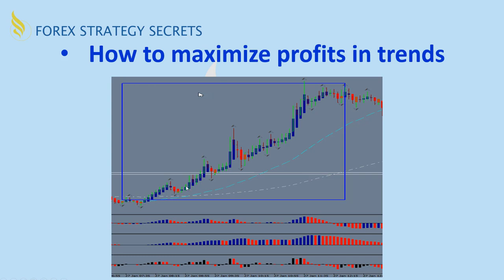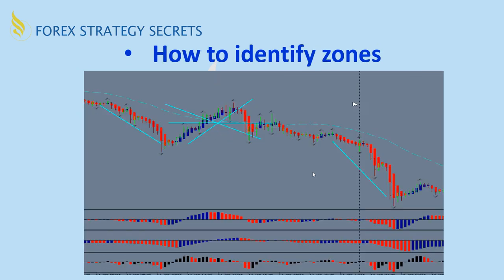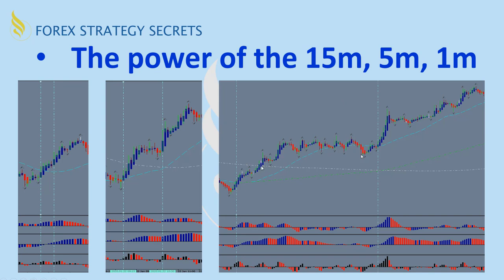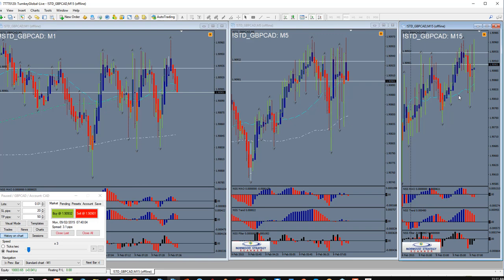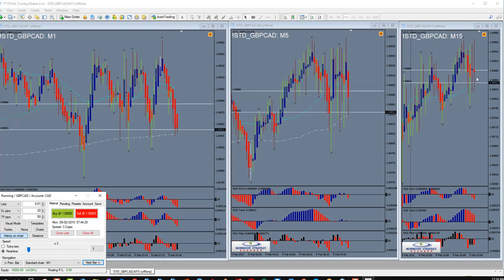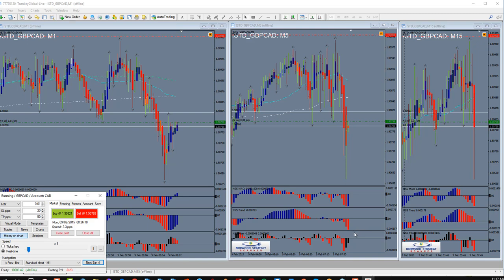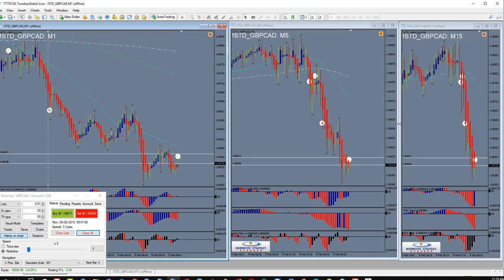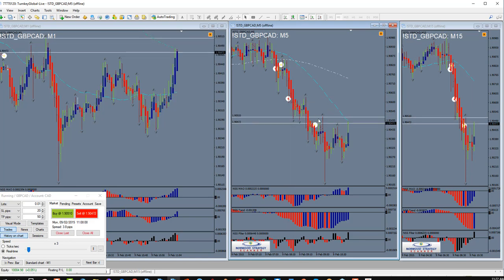Forex Strategies and Secrets: Round Table Coaching Video Webinar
This webinar is giving an overview of our coaching program.  We are granting access to everyone that wants to receive coaching without paying for coaching.  You will miss out on the live interaction and the live trading but you will have access to all the material the coaching students see.